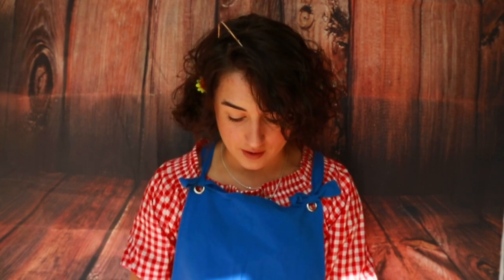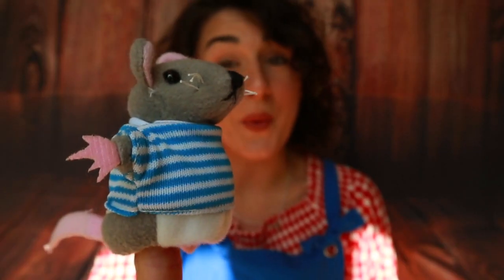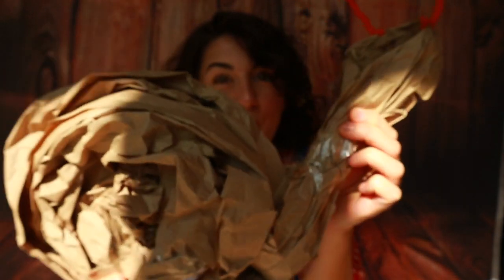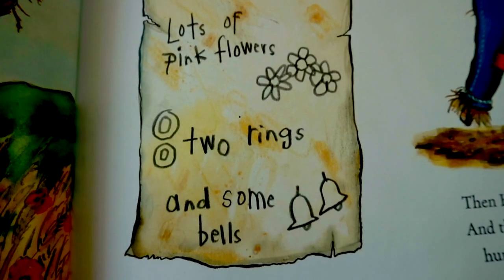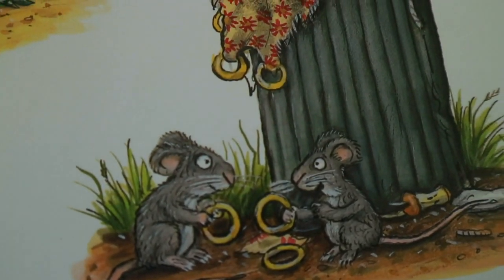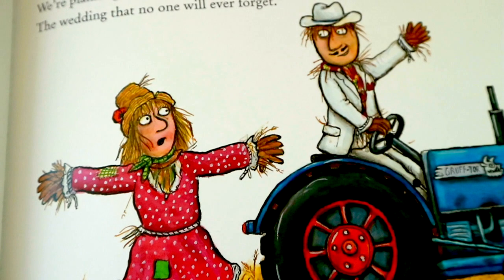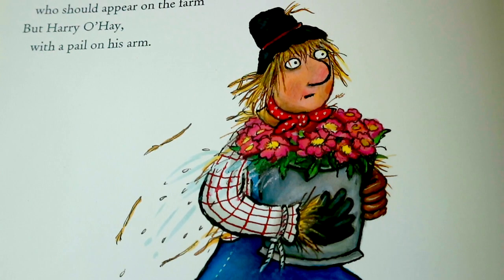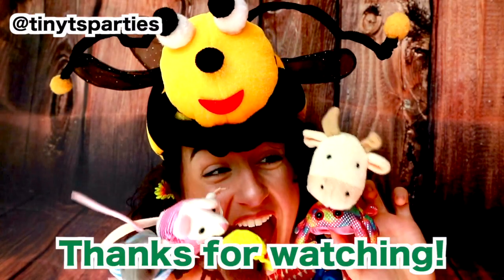The Scarecrow's Wedding - Children's Story - Story time with Tiny T's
Performed by Actor & Puppeteer Tara Harris from Tiny T's. Julia Donaldson and Axel Scheffler's 'The Scarecrow's Wedding'. Yee-hah!
Special thank you to Puppets by Post for the Puppets used in my videos.